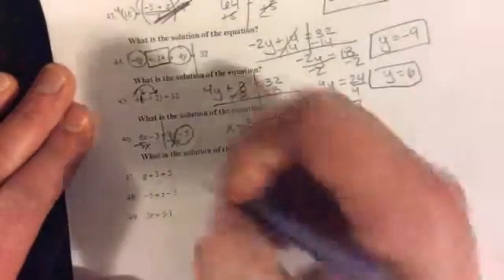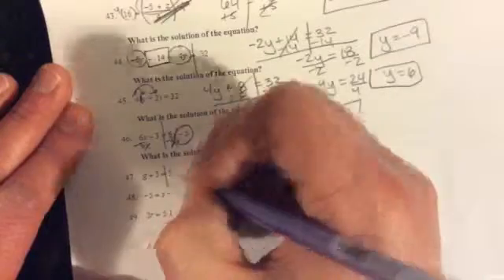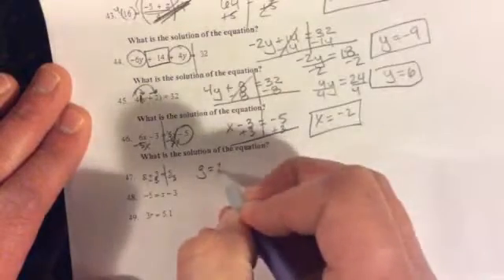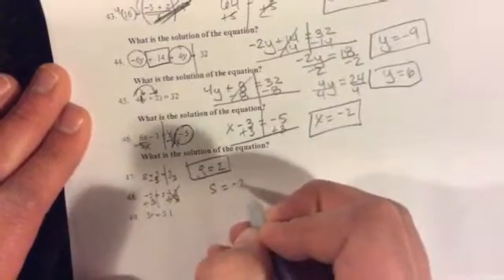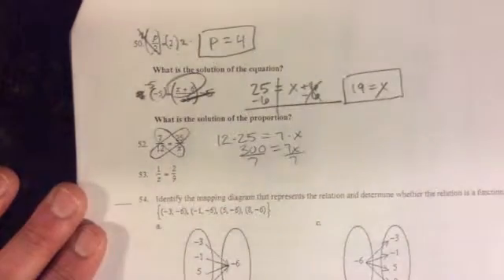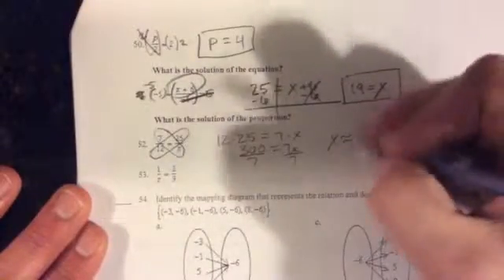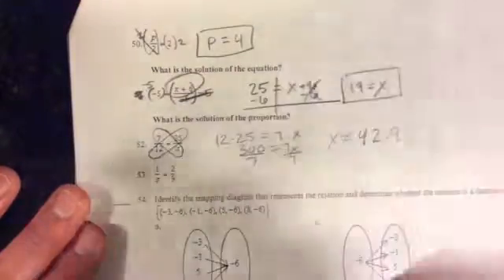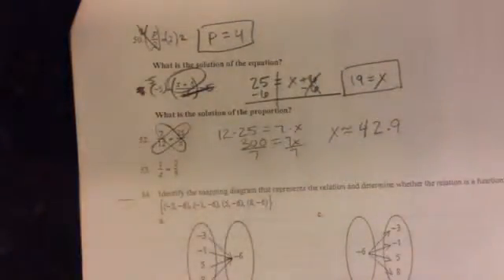Algebra 1 15-16 Midterm Review #39-53 (solving equations & solving proportions)